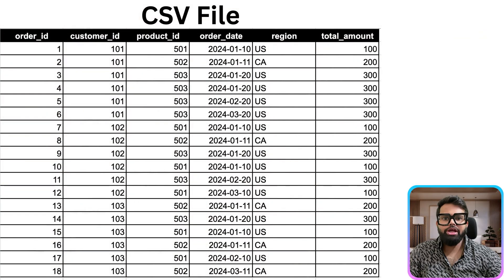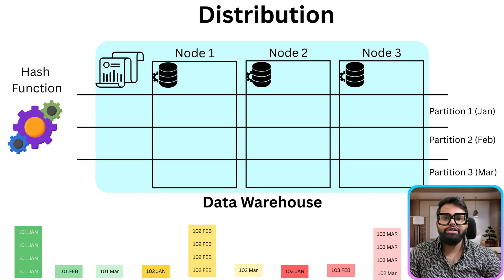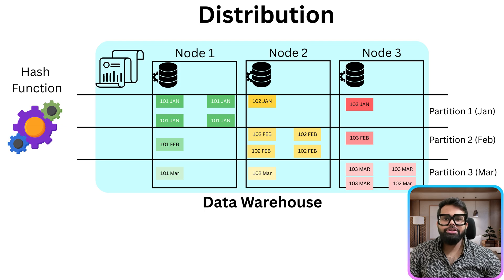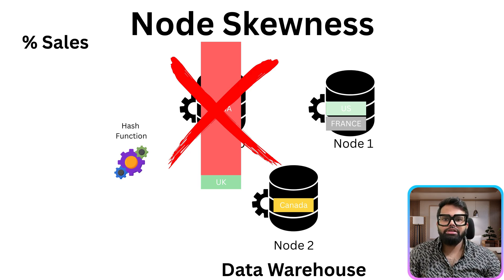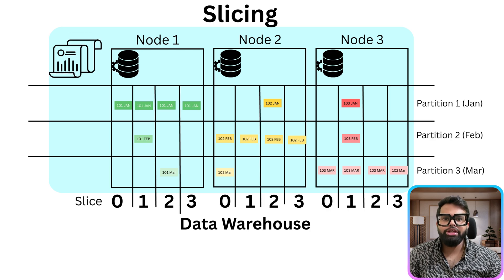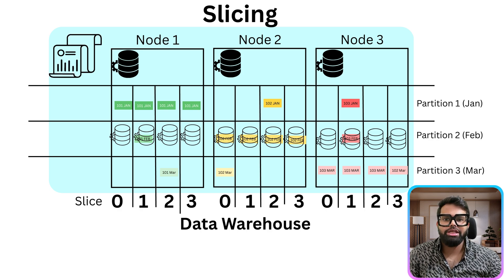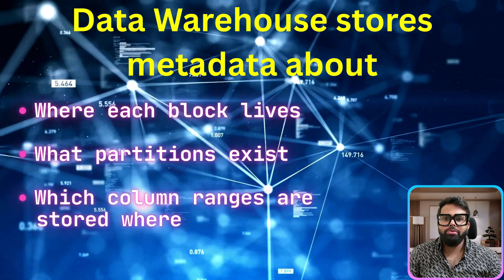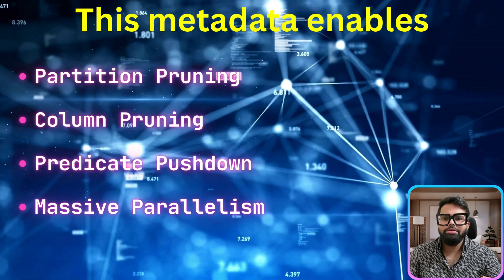Inside the Secret World of Data Warehouses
Inside the secret world of data warehouses, where petabytes of data are stored, processed, and analyzed to drive business decisions. In this video, we'll delve into the modern data warehouse architecture, exploring the essential components that make it scalable, efficient, and secure. From data partitioning and predicate pushdown to data compression techniques like dictionary encoding and run length encoding, we'll examine the strategies that minimize storage costs and optimize query performance. We'll also discuss the role of cloud-native storage solutions like BigQuery and Redshift in enabling fast and reliable data analytics. Learn how to design a data warehouse that supports real-time data aggregation, streaming data, and scalable analytics, while ensuring data governance and compliance. Join us on this journey into the heart of data engineering, where we'll uncover the secrets of building a high-performance data warehouse that drives data-driven decisions.

📌 Watch now and take your data engineering knowledge to the next level!

Timestamps
0:00 Introduction
0:48 Real World Data.
1:42 Partitioning
2:22 Distribution
6:06 Slicing
8:57 Columnar Storage
10:30 Compression
11:56 Metadata Storage
12:17 Conclusion